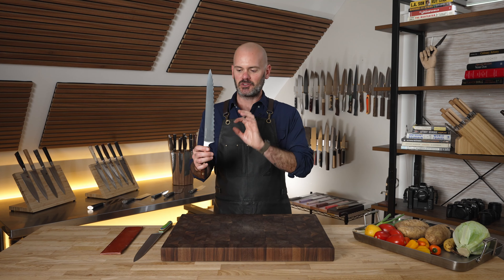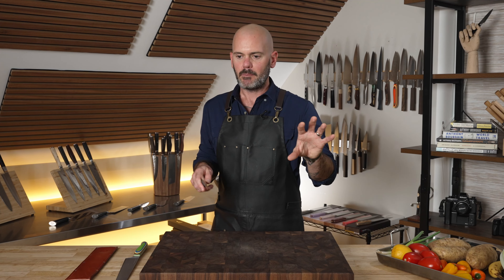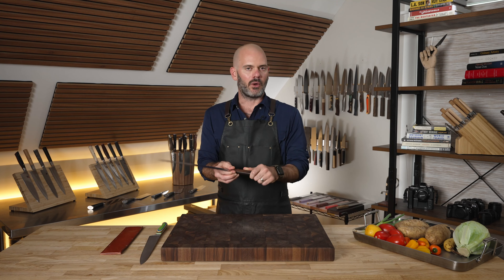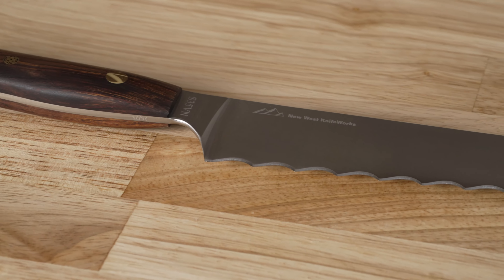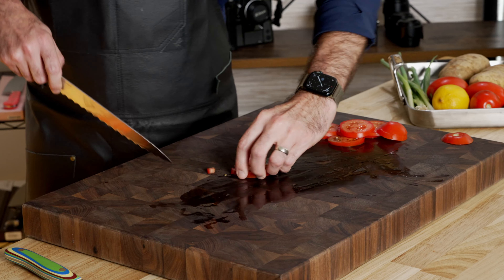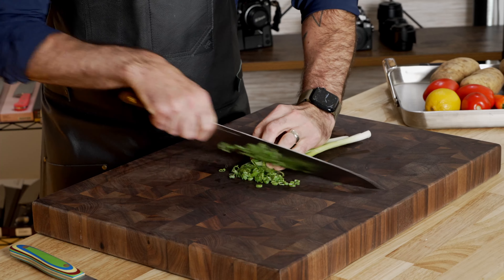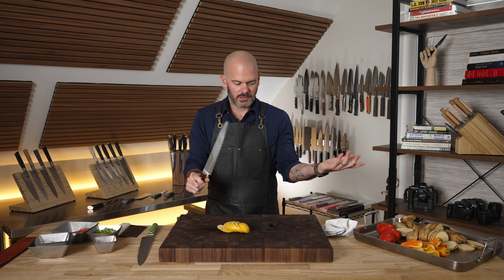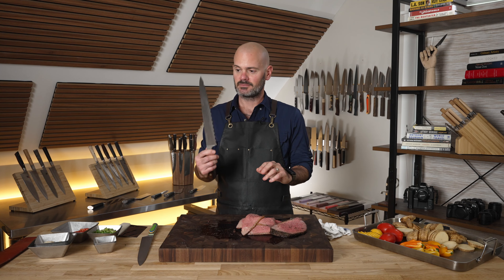New West Knife Works SUPER SLICER: A Uniquely Badass Knife!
The @NewWestKnifeworks  Super Slicer is one of the most unique knives I'll ever have in my collection!

It's NOT a bread knife; it's a slicer! But it'll slice up sourdough in a heartbeat.

In this video, I use the Super Slicer to slice meat and veggies, but I also use it for everyday prep to get the most out of this amazing blade. If you invest in this monster, you should use it as much as possible!

Limited Release launches 11/3/24. Less than 75 knives are available!

Features:

- 12 Inch Blade
- S35VN Stainless Steel Made in the USA
- Powdered Metallurgy Steel
- Desert Ironwood handle
- Two Rivets, Mosaic Pin
- Leather Sheath
- 100% USA Made